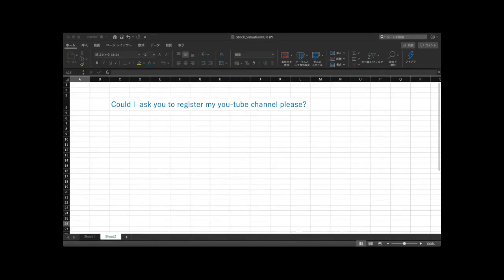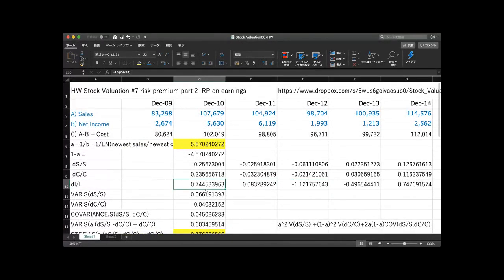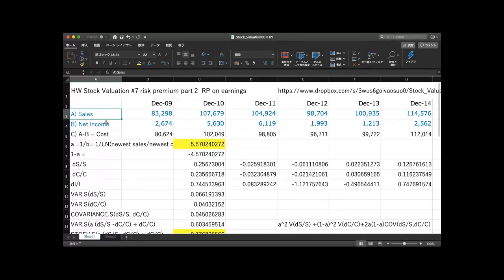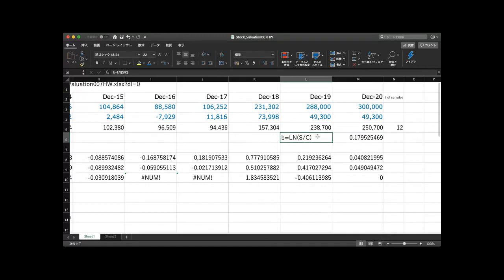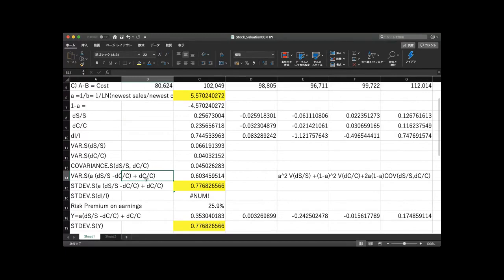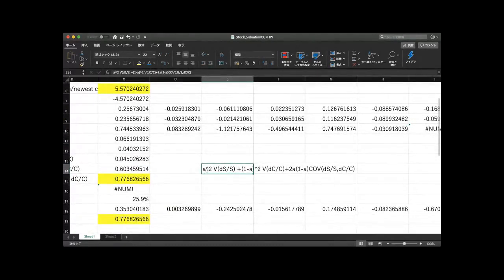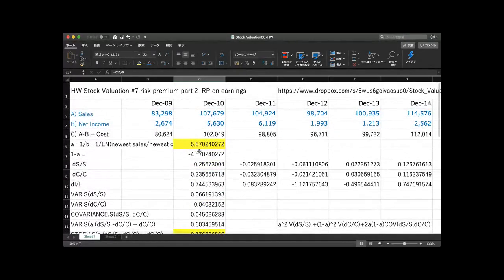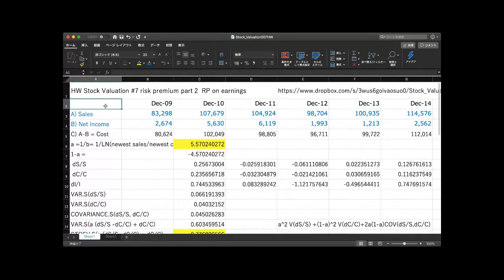Stock Valuation #7 HW risk premium part 2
Calculate a risk premiums on earnings in case there is a net loss situation. For most, if net incomes contain negative numbers, growth rates are not obtained. I will introduce an idea to avoid this.

PE multiple of 4.5x is surely low but not attractive at all with ultra-high risk premium over 20%.

Here's the excel sheet I used for the lecture.
Please refer to it.